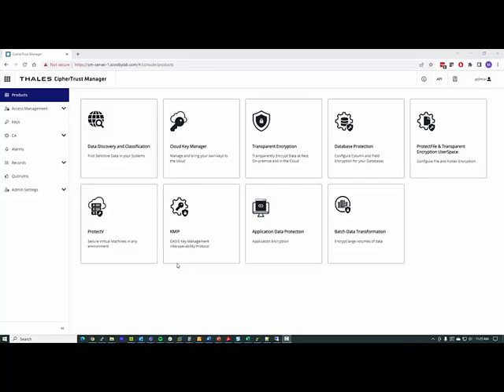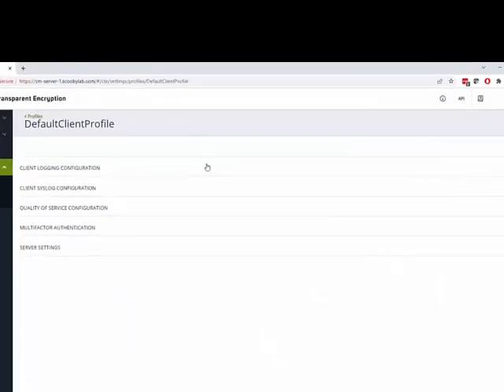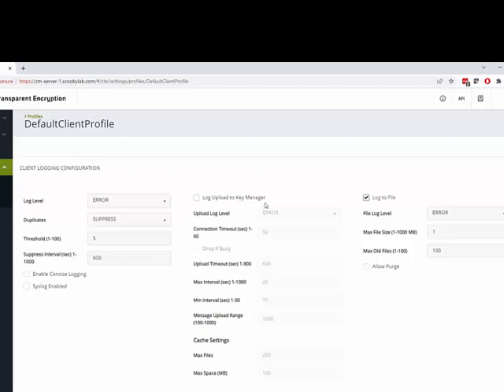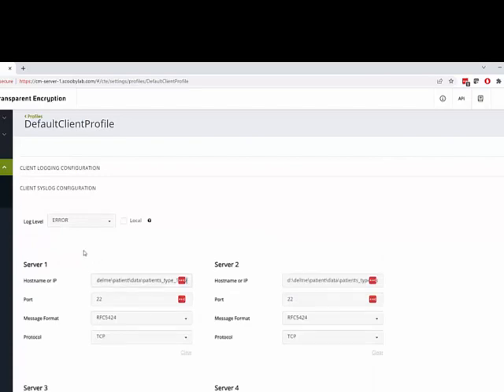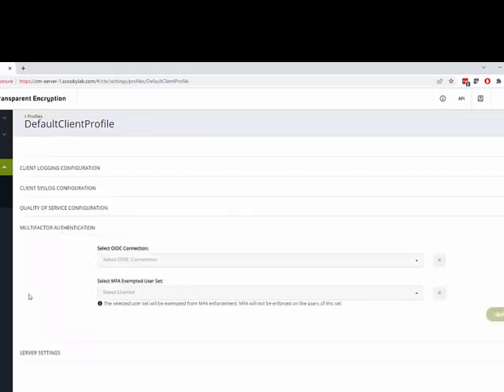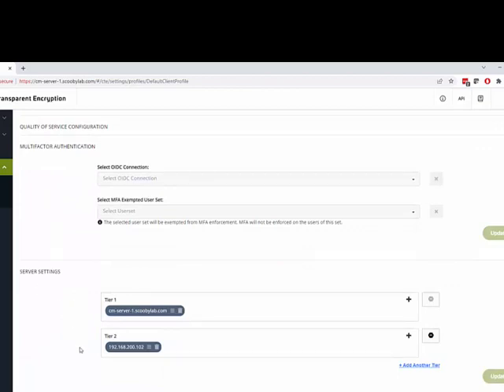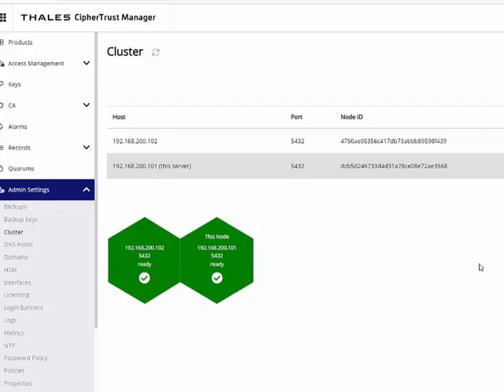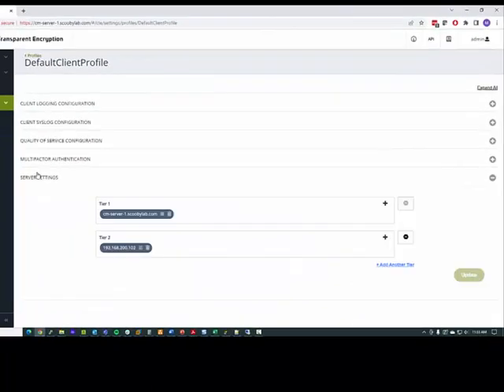CTE Client Profiles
You can customize certain CTE behavior, such as where audit records are sent, via CTE client profiles.  This allows you to create profiles that can be applied to one or more clients to meet your environment.